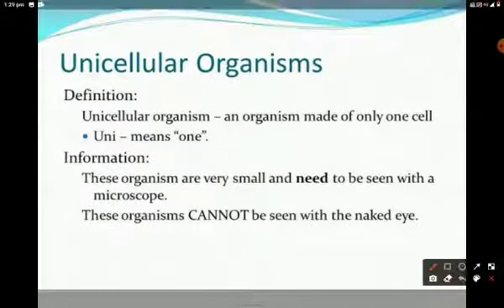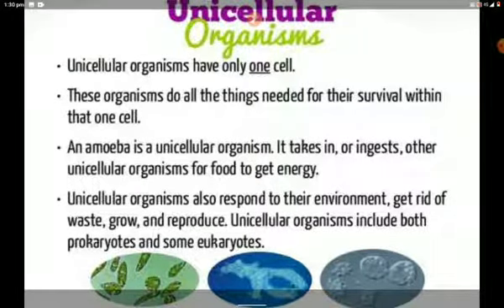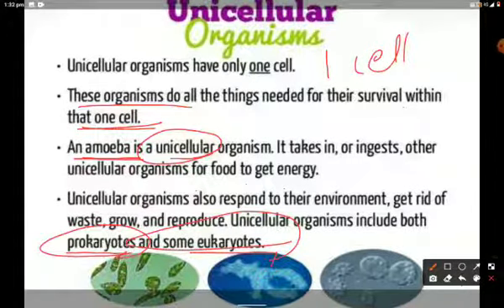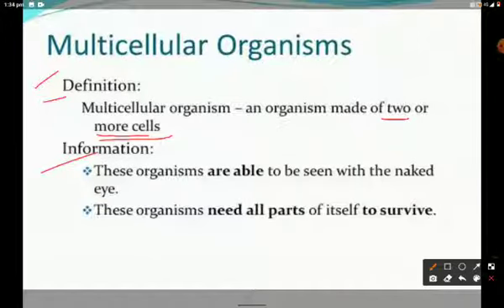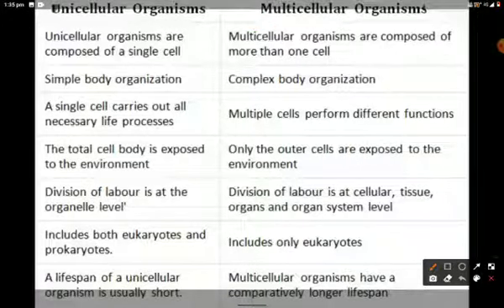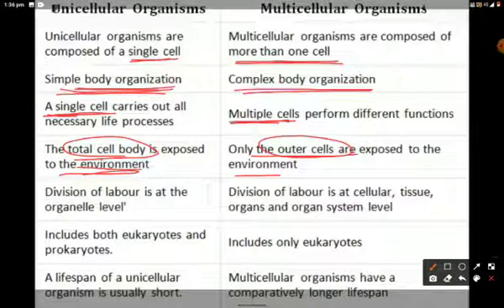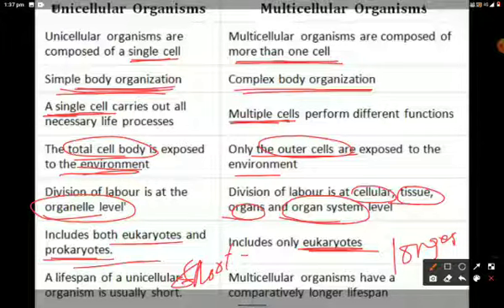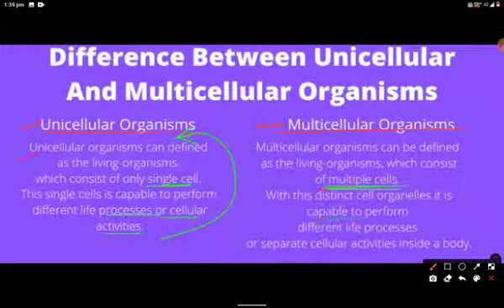UNICELLULAR and MULTICELLULAR organisms ..